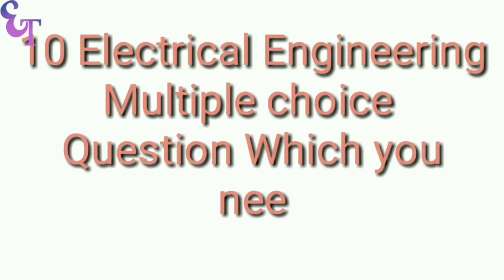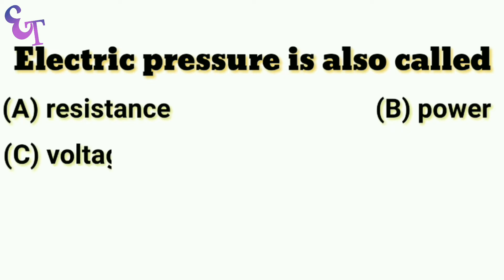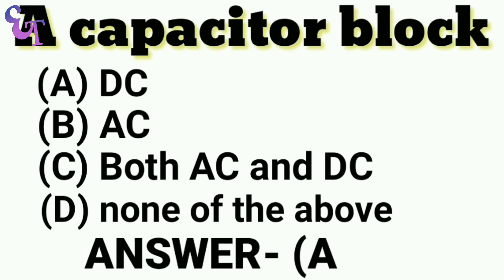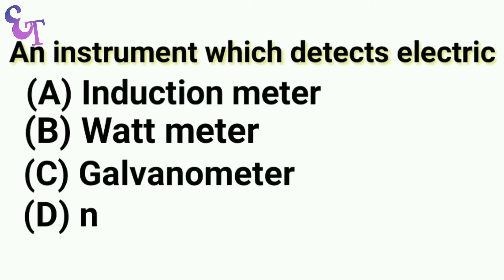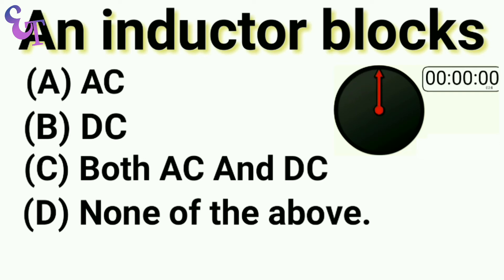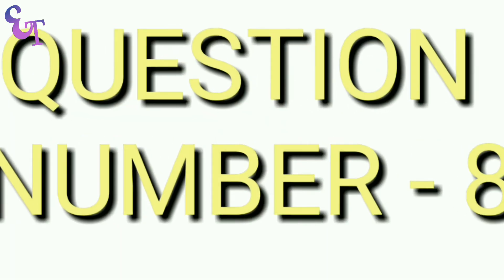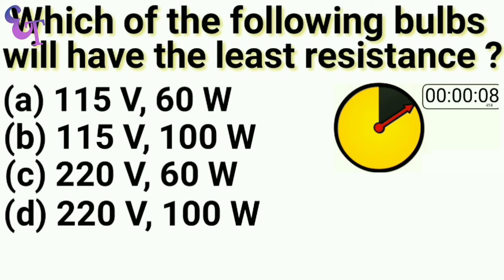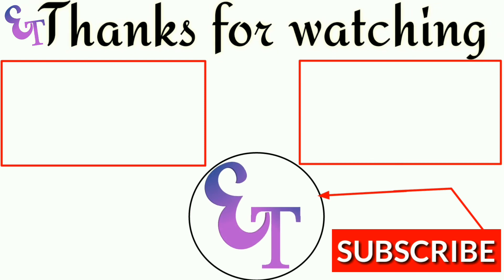ELECTICAL ENGINEERING MCQ | important MCQ 2019 | MCQ Question Answer by Electrical Technician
Videos by Electrical Technician